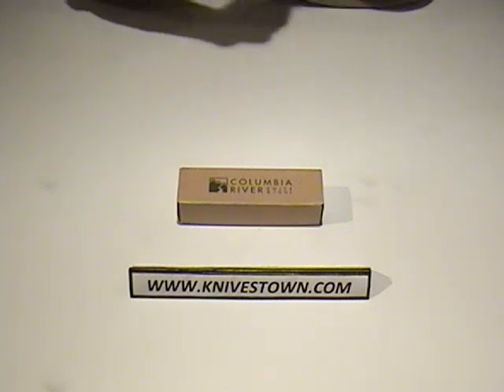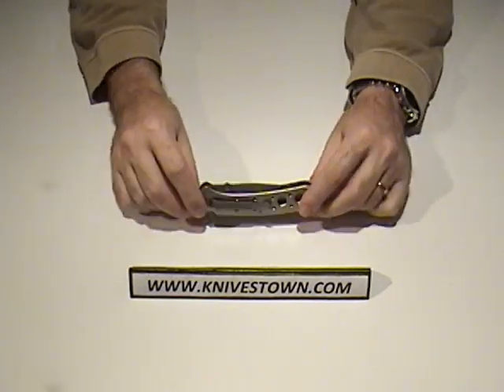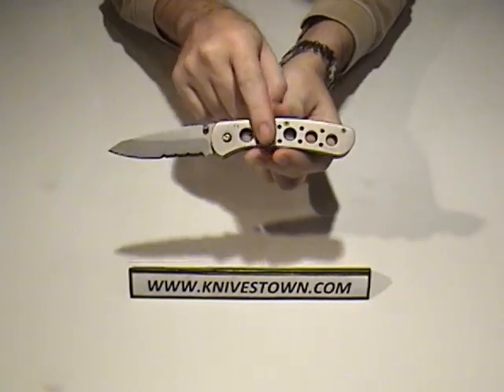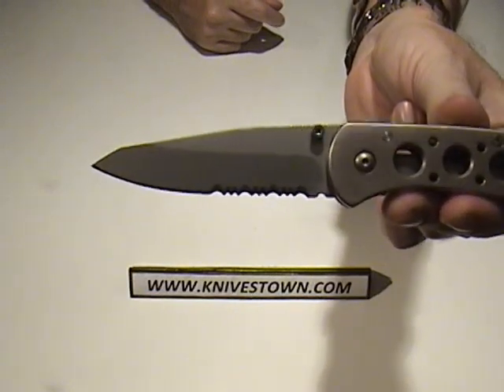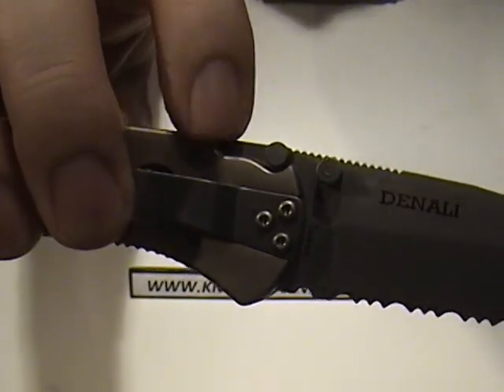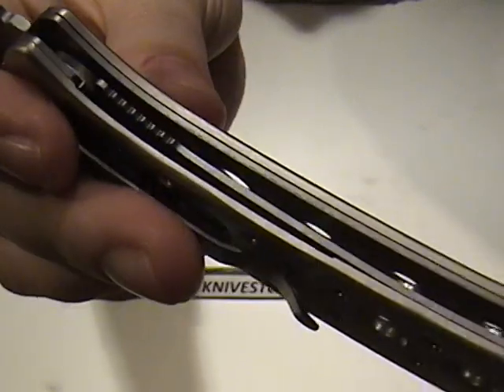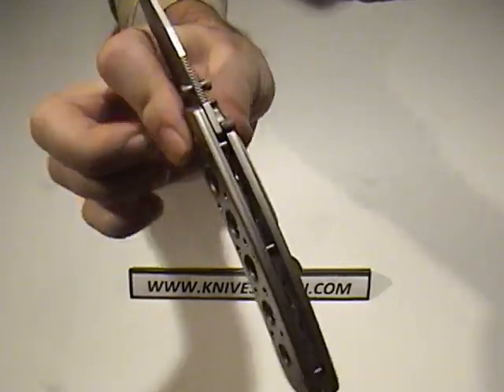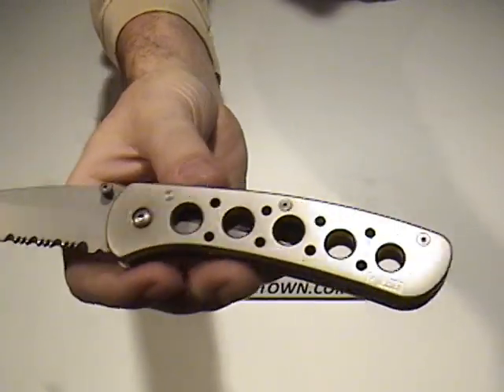CRKT Denali Knife Review